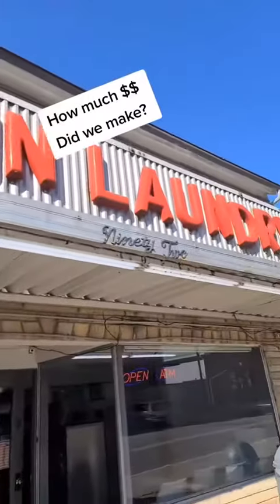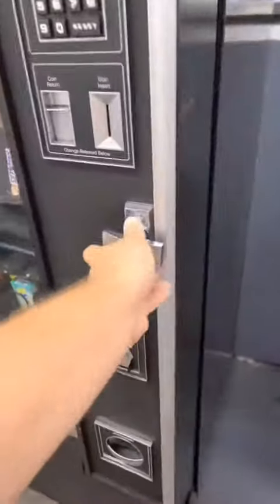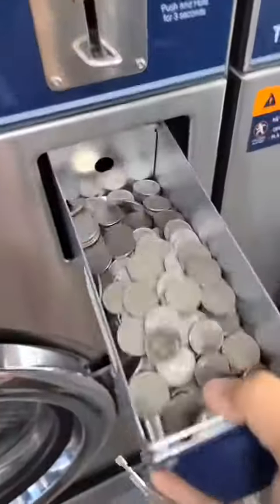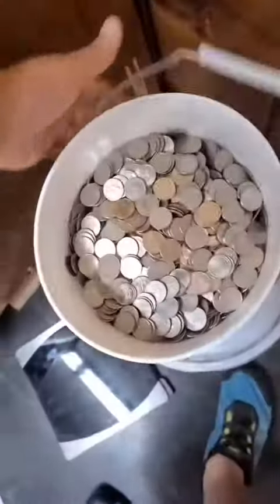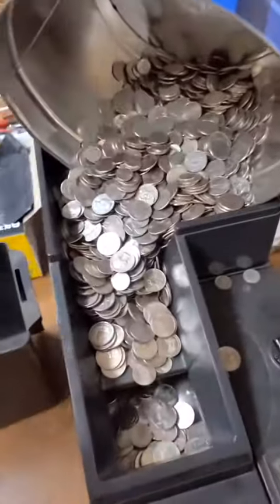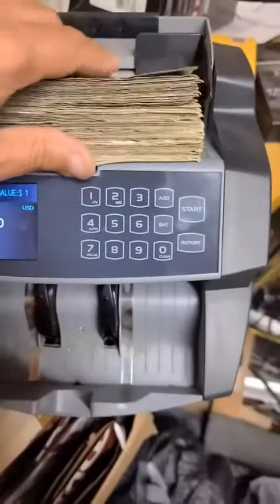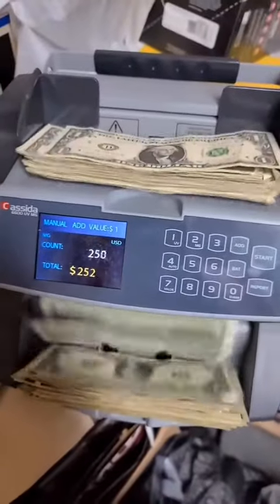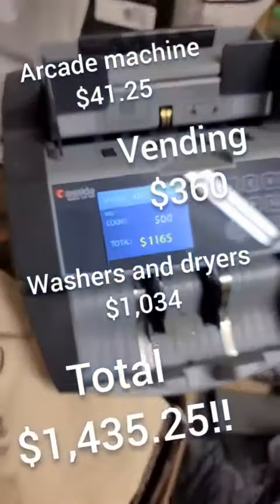Make Over $1,000 As Passive Income In 5 Days With Arcade Machine, Vending Machine and Washers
1. Earn up to $35 per hour to comment on Facebook, post on Twitter, and other easy tasks
2. Generate your first paycheck with Clickbank
3.  Secret algorithm to make perpetual income every month
4. Earn up to $85 per hour by testing apps on your smartphone or table and then writing reviews
5. Make money by creating AMAZING ebooks & reports in 5 minutes without typing any words
6. Working from home: Discover how to become an 'Online Assistant' and get paid to do freelance work, tasks & projects from home on behalf of companies
7. Generate sales when you are sleeping
8. Use Conversiobot’s revolutionary Artificial Intelligence technology to get quality leads, sales & profit
9. How to make from $100 to $1000 per day ANYWHERE - without learning a new skill, creating a product, or even building
10. Dropshipping secrets that the experts are using - find your perfect product and supplier in minutes!
11. Video Marketing Blaster – how to rank videos on #1 page of Google and Youtube
12. Free Traffic System: flood your sites with free traffic:
‎‎‎‎‎‎‎‎ Welcome to Side Hustle Ideas Channel!

You wan to get rich? You can do that by start building your own passive income streams. This channel will give you some passive income ideas 2021, like passive income crypto, passive income investments (meaning you become a passive income investor), or passive income online. You can start without any money or experience, or you can invest, like invest US stock, invest crypto, invest passive income. Also, you can do affiliate marketing in 2021, to do that, you have to know affiliate marketing meaning, affiliate marketing programs, affiliate marketing amazon, affiliate marketing tutorials, and affiliate marketing how to start.
On this channel, we will show you all that, for free!

sidehustle passiveincomeideas2021 This video will answer frequently asked question about passive income: how make passive income, is passive income taxable, what does passive income mean, how is passive income taxed, is passive income real